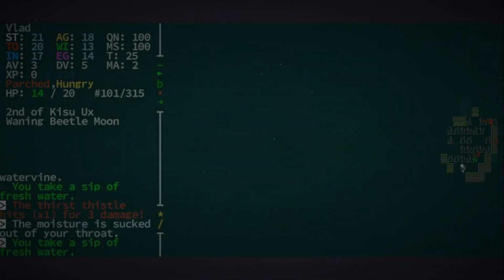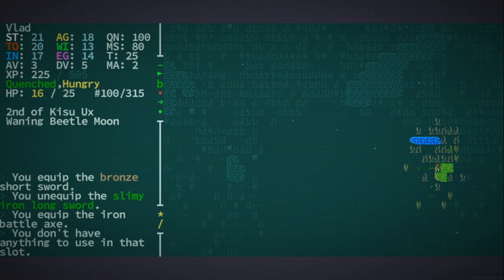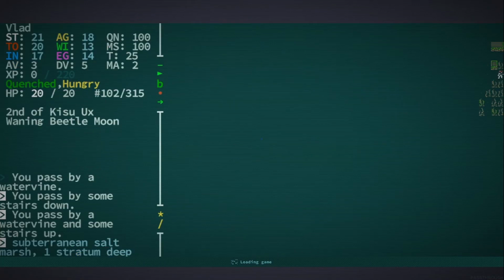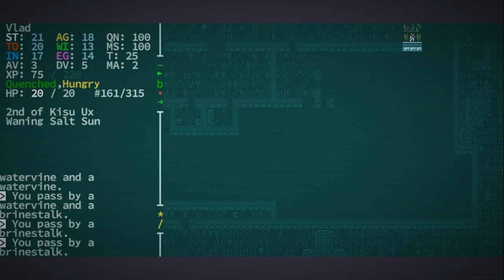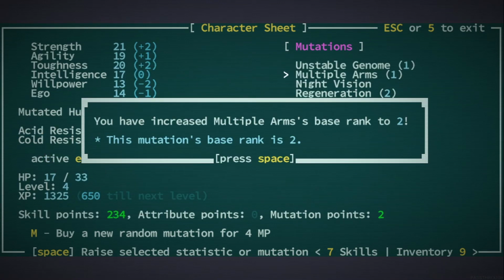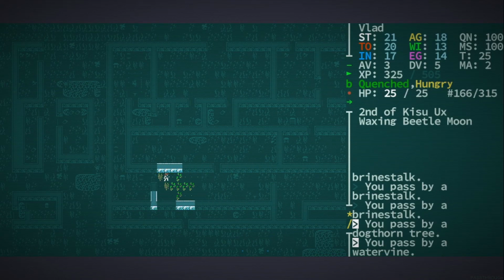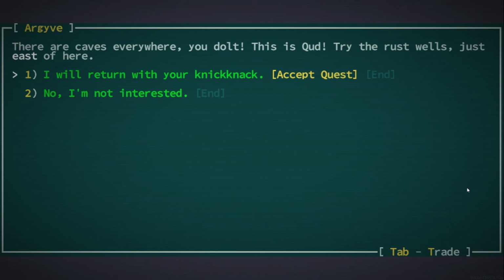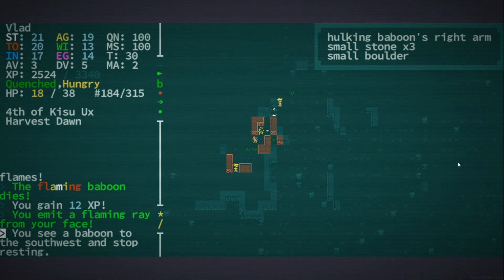Caves of Qud | Red Rock Ho! | Episode 2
The first "True" Series for my channel. A personal favorite of mine, Caves of Qud. This is my journey to my first quest.